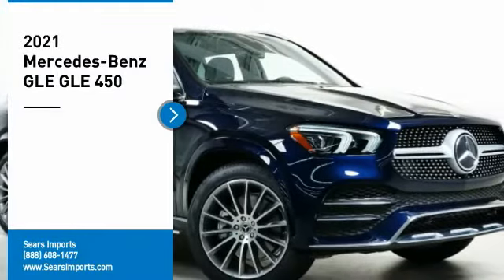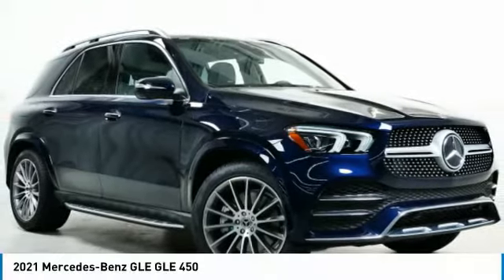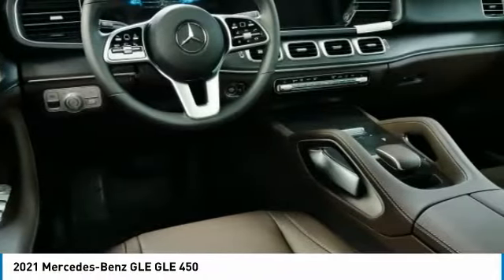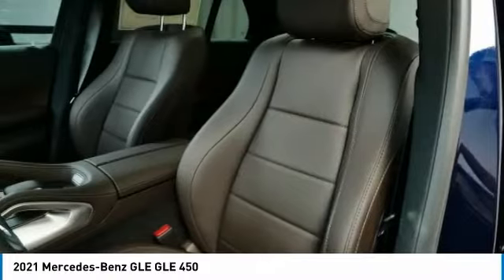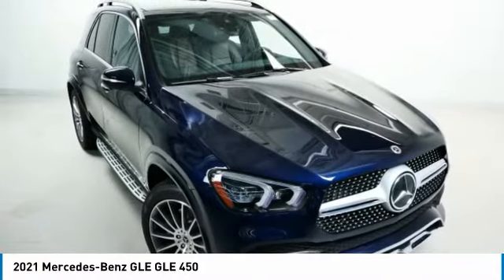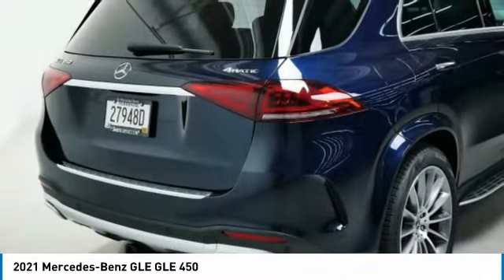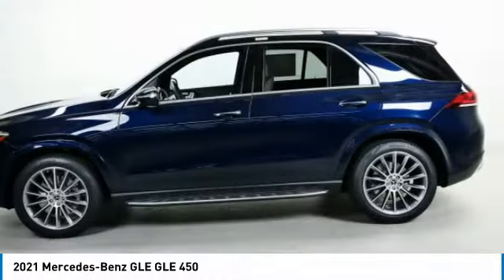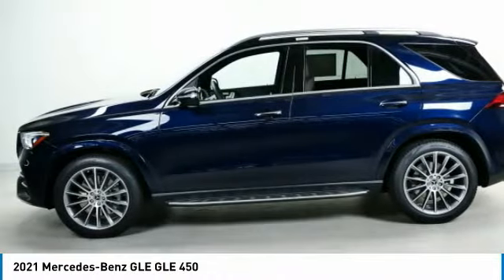2021 Mercedes-Benz GLE GLE 450 Minnetonka Minneapolis Wayzata,MN 75273